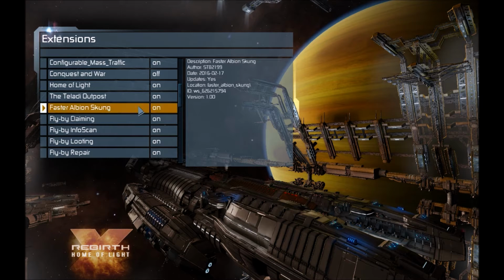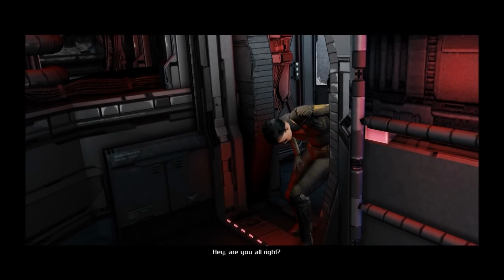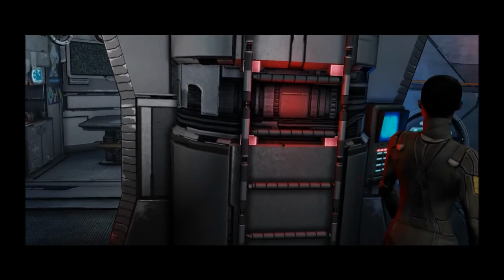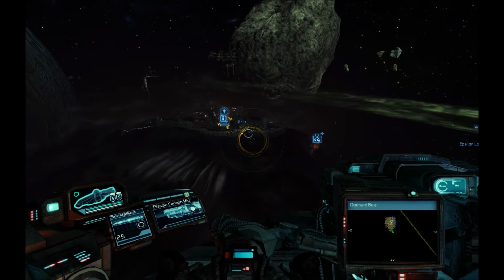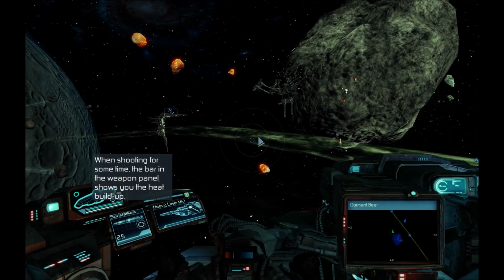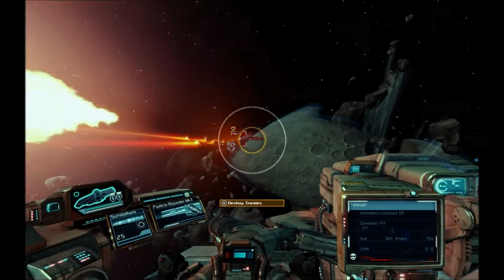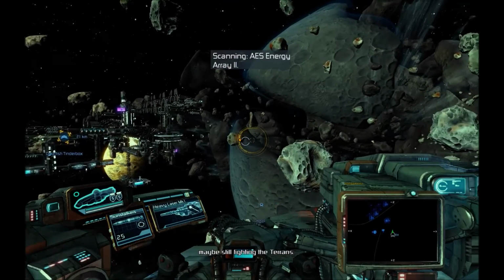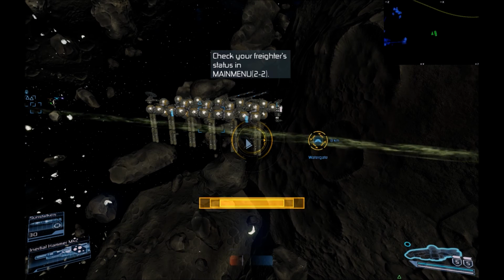X Rebirth Let's Play (Rebooted) - part 1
The last let's play got damned to the pits of the underworld, so we're starting a new one.